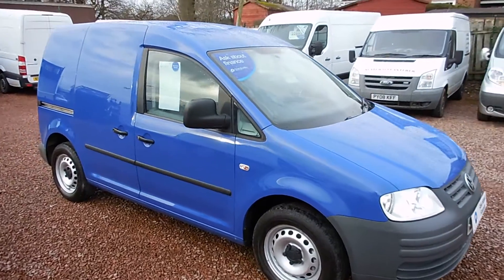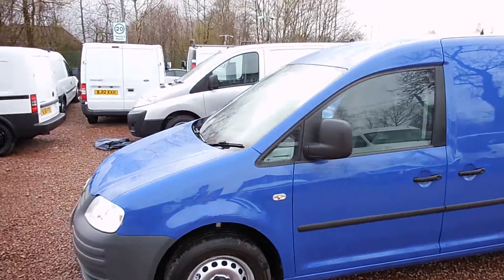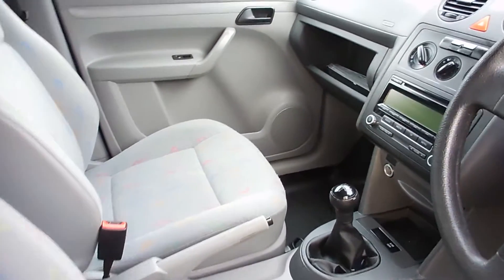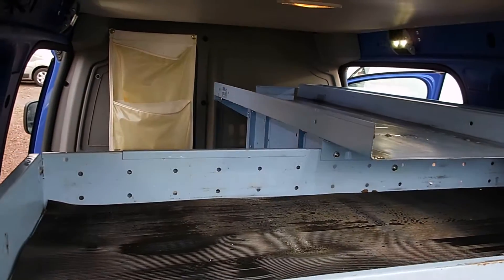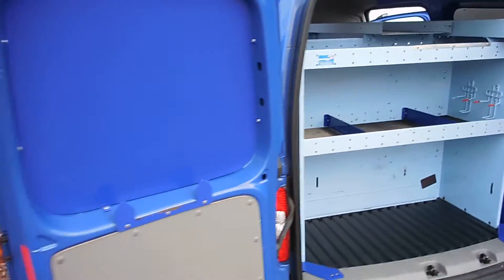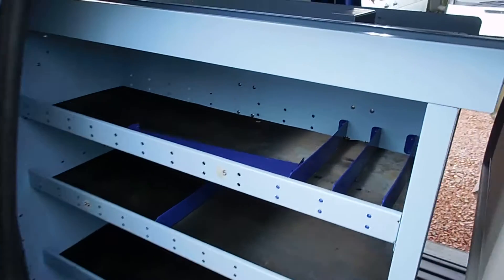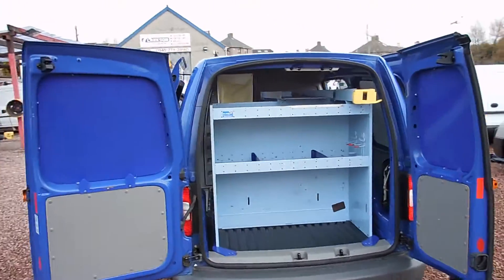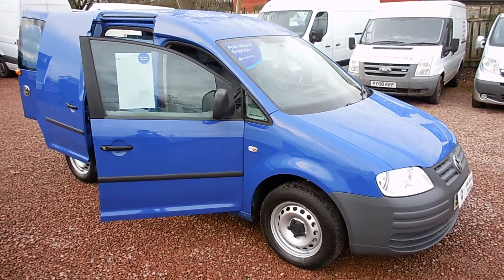FOR SALE - Ex Gas Board 2009 VolksWagen Caddy C20 Plus SDi